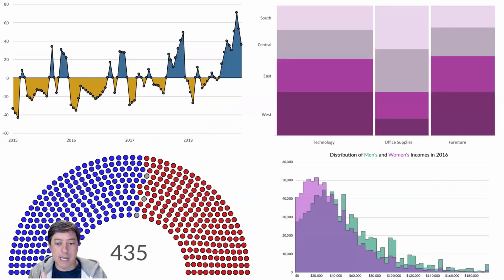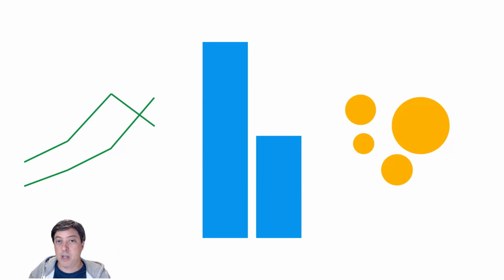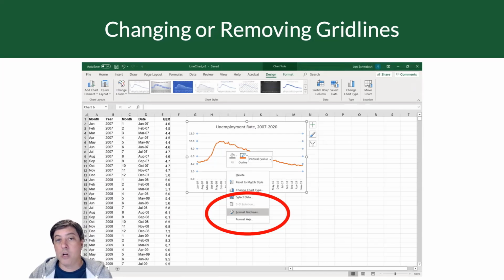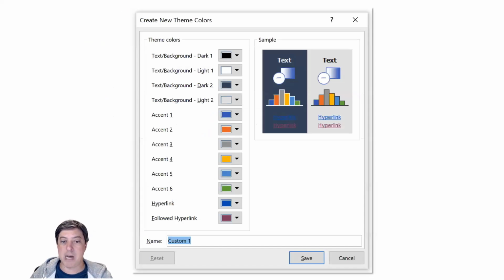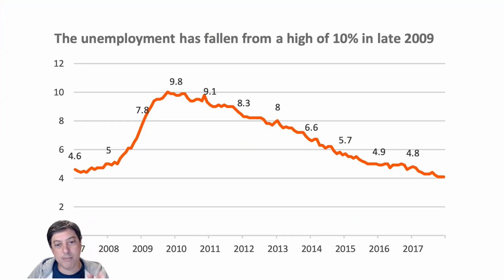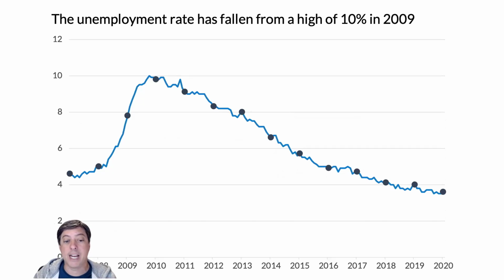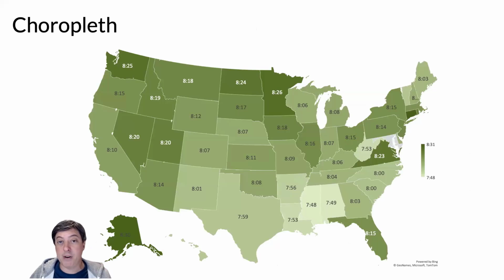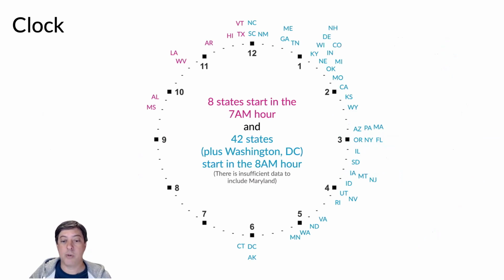29 JON SCHWABISCH Better Data Visualization in Excel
PRESENTER: JON SCHWABISCH
TOPIC: BETTER DATA VISUALIZATION IN EXCEL

Dr. Jonathan Schwabish is an economist, writer, teacher, and creator of policy-relevant data visualizations. He is considered a leading voice for clarity and accessibility in how researchers communicate their findings.